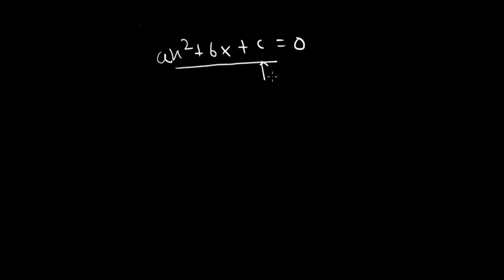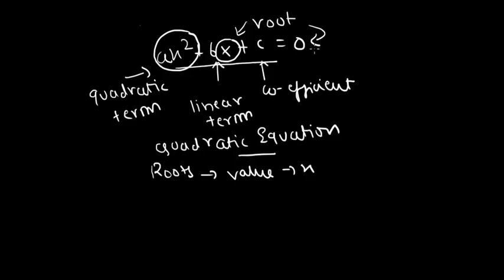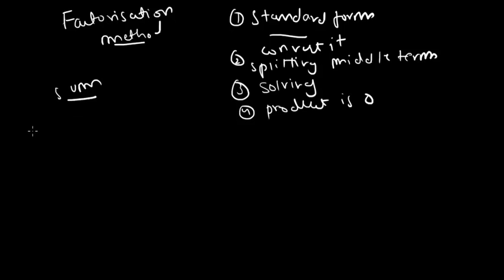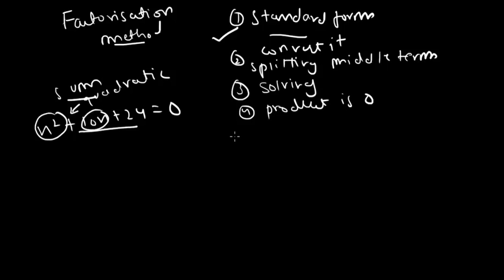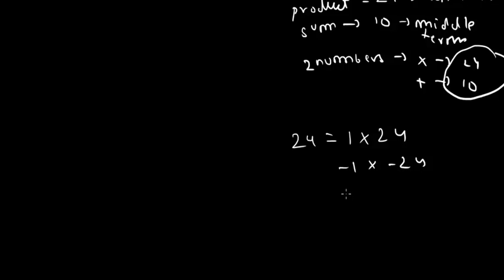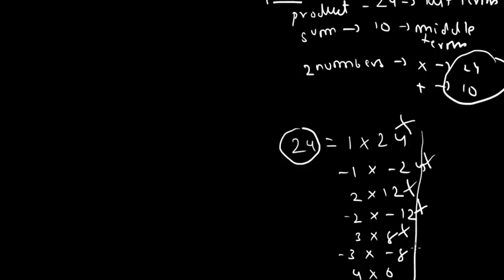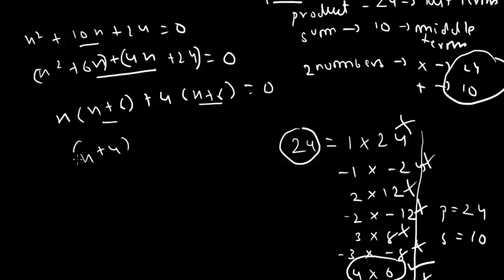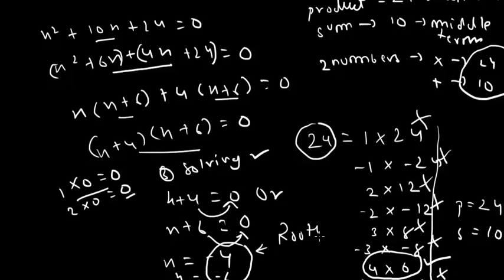Quadratic equations - Factorization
Learn how to factorize the quadratic equations